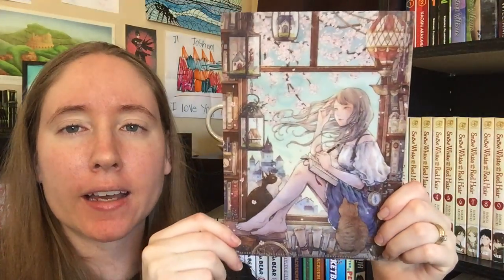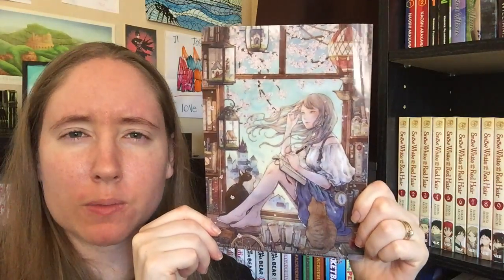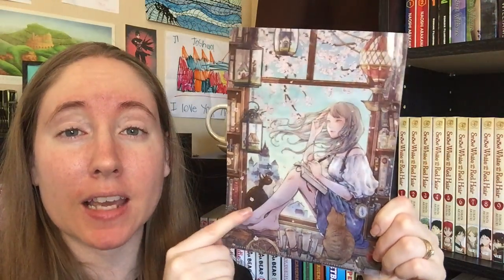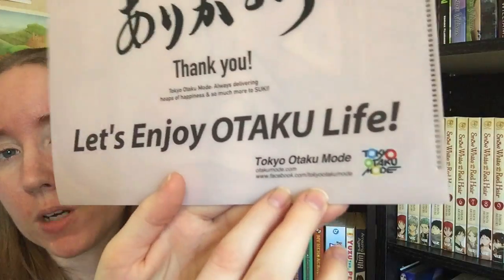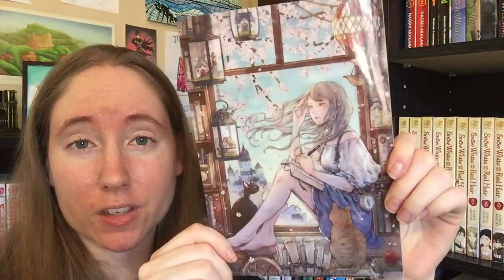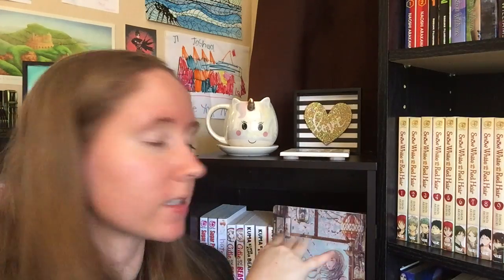WHAT HAPPENED TO ALL MY BOOKS?!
* Enjoy my videos? Enjoy clean manga? Please consider buying me a cup of coffee and support my manga publishing journey

* Curious as to what manga is on my wish list?